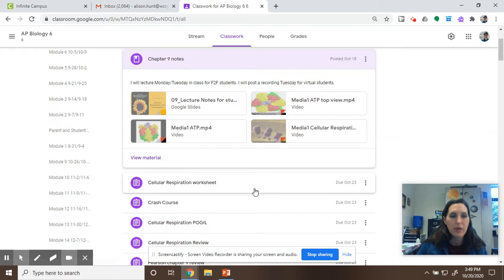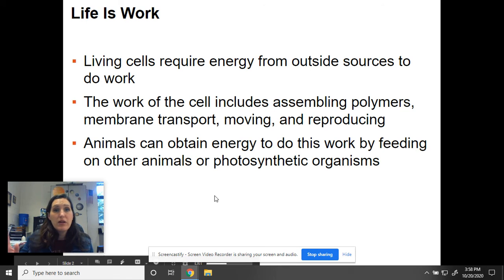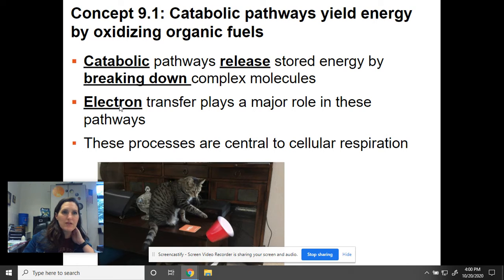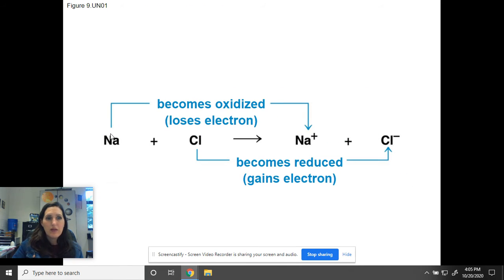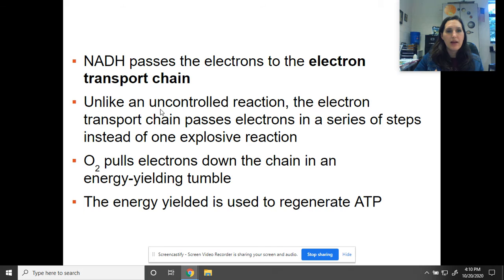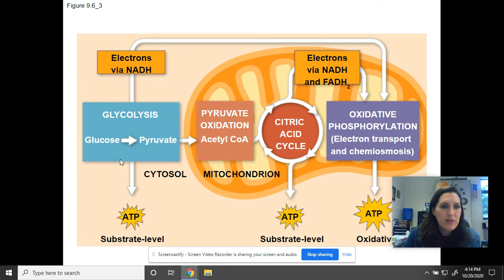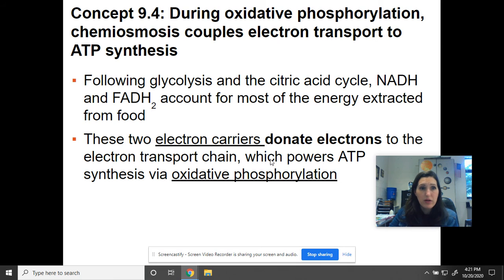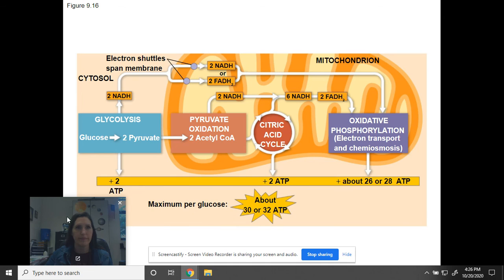Module 8 Chapter 9 notes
I went over what we did in class Monday/Tuesday and the notes.